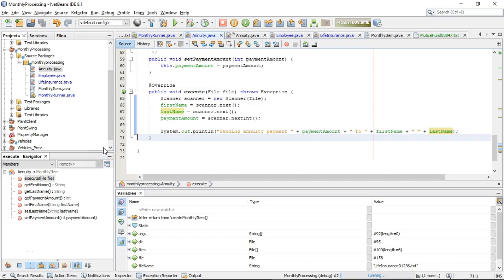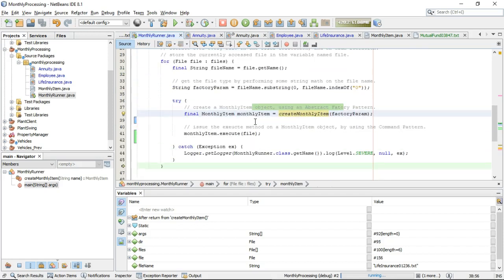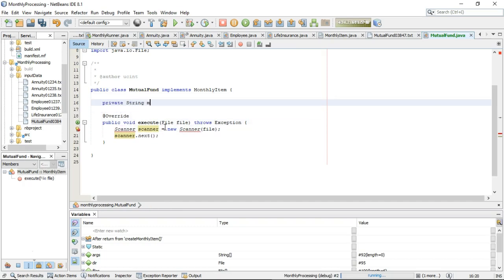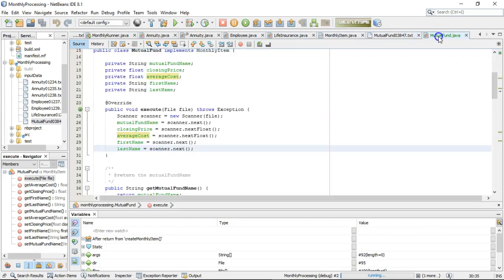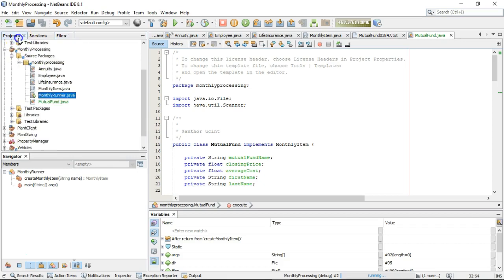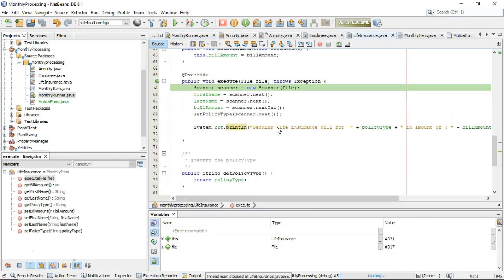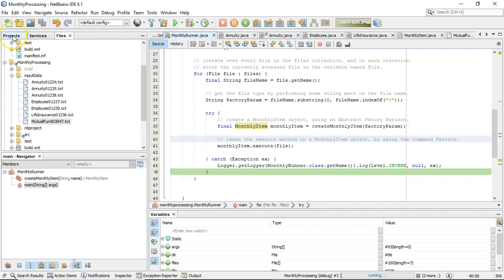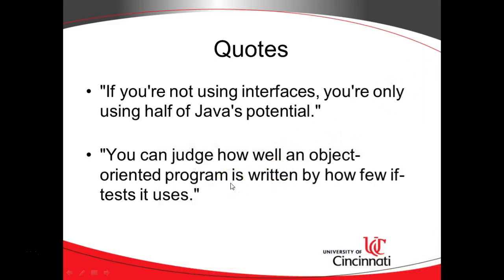Demonstration: Future Proof Programming with Design Patterns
What happens to programs when requirements change? See how to make a program adaptable to changing requirements by leveraging design patterns, and avoiding if tests and other conditionals.